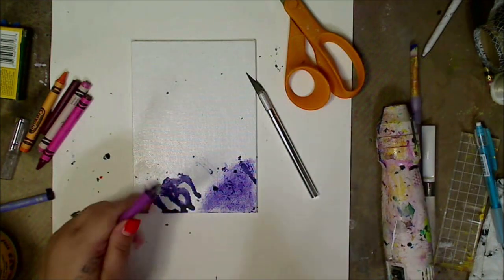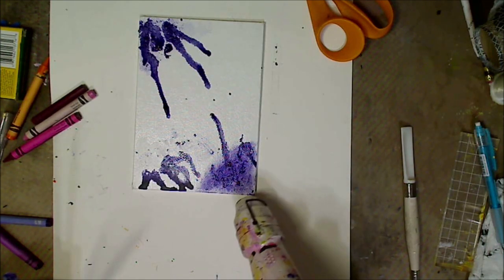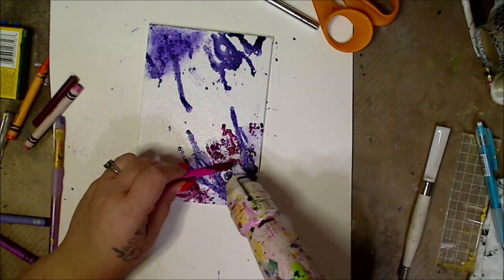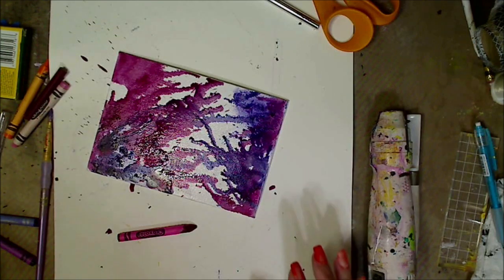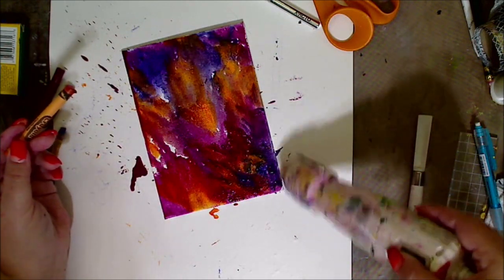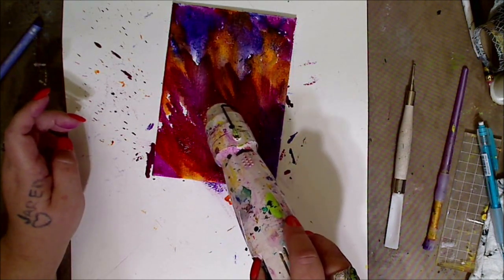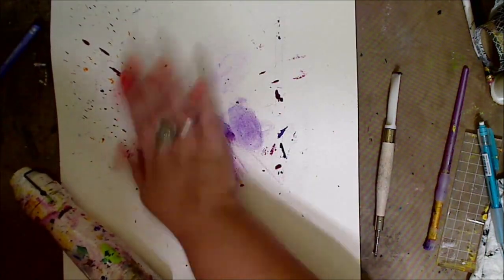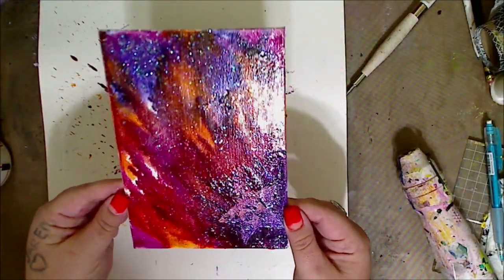ABSTRACT PAINTING WITH CRAYONS AND GLITTER MOD PODGE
Mod Podge Extreme Glitter
Kelly Donovan
2423 Acorn Dr

FIND ME--
~~ Keep on keeping on!!